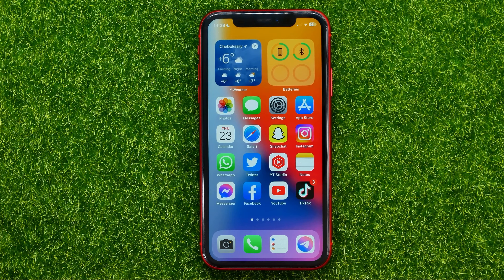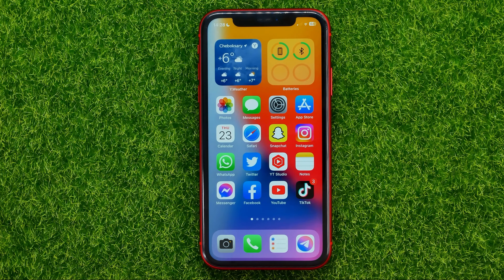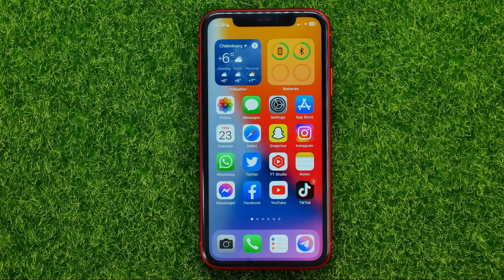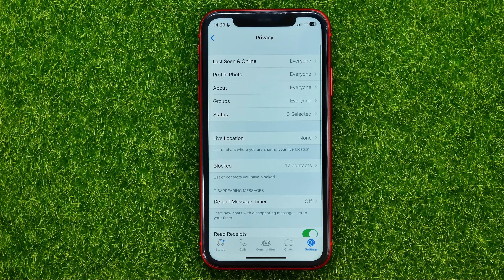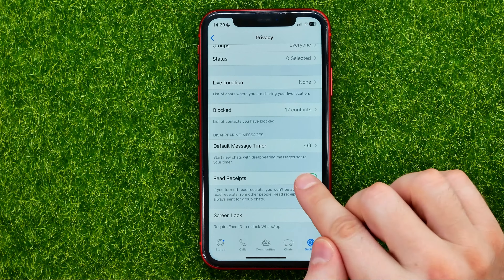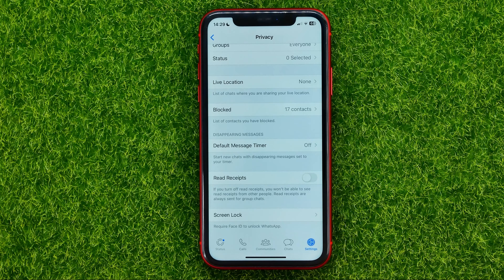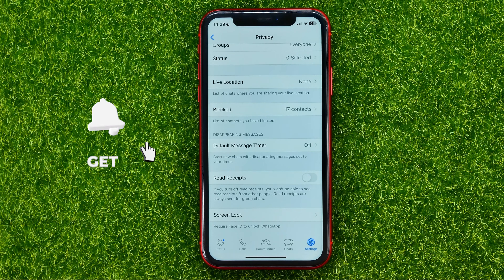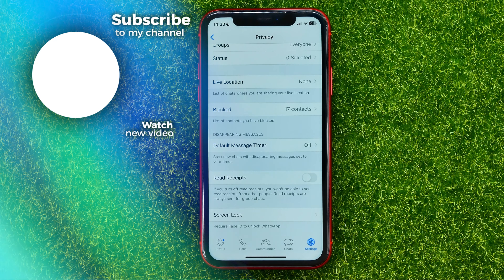How to Turn Off Blue Ticks in Whatsapp on iPhone & iPad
If you are looking for a video about how to turn off blue ticks in whatsapp on iphone & ipad, here it is!

00:00 - Intro
00:24 - How to turn off blue ticks in whatsapp on iphone & ipad